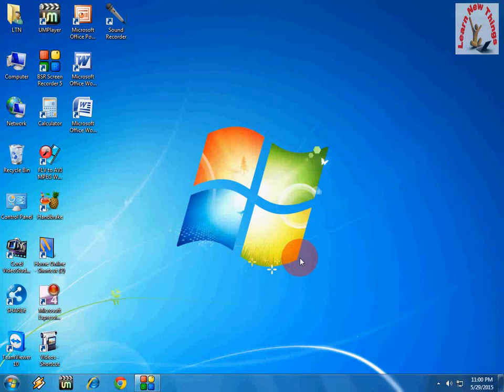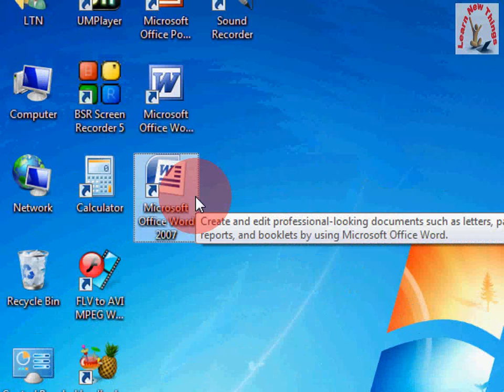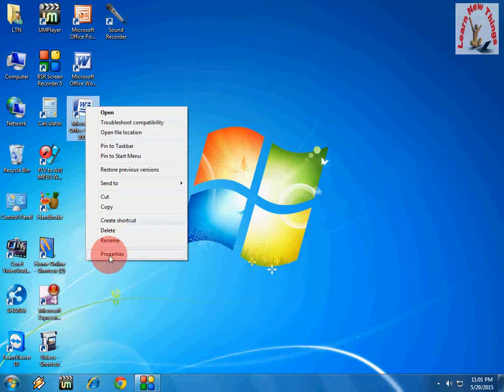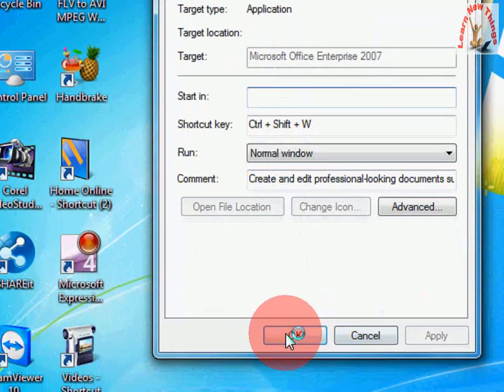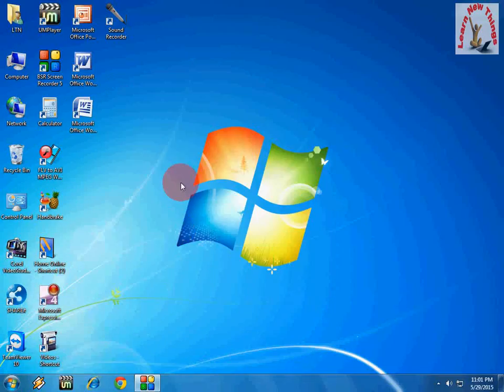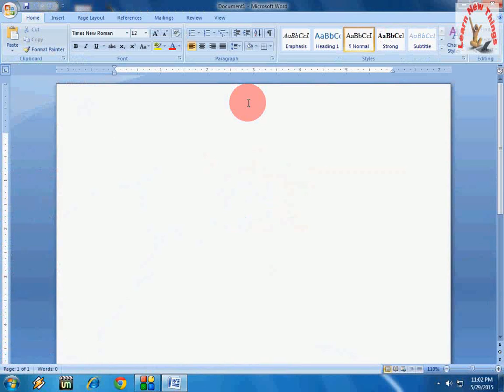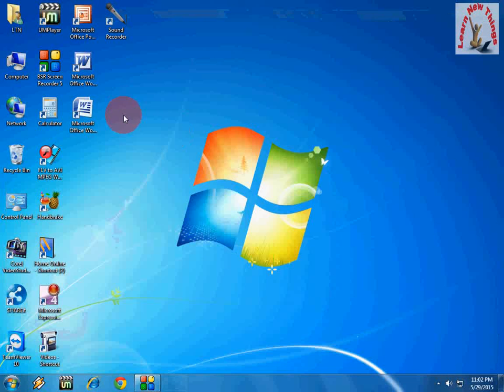Shortcut Key to Open Microsoft Word (MS Office)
Open MS Word in shortcut key...